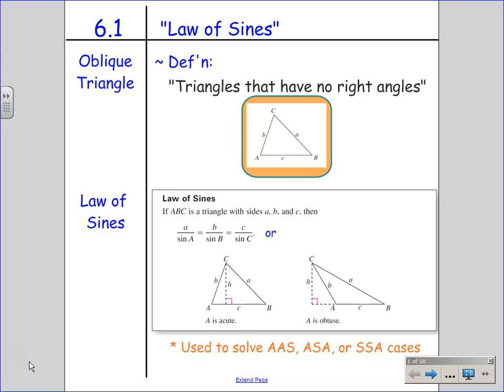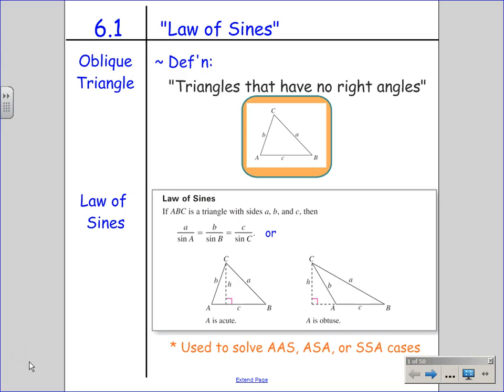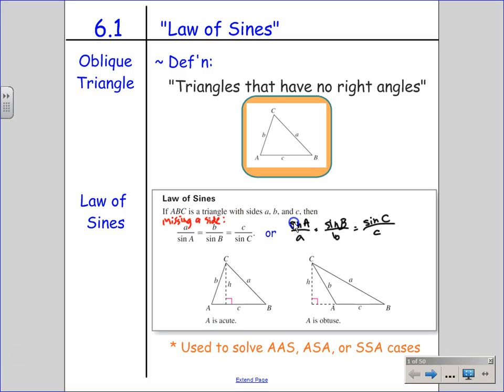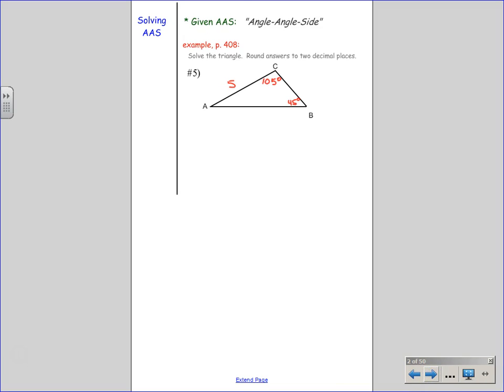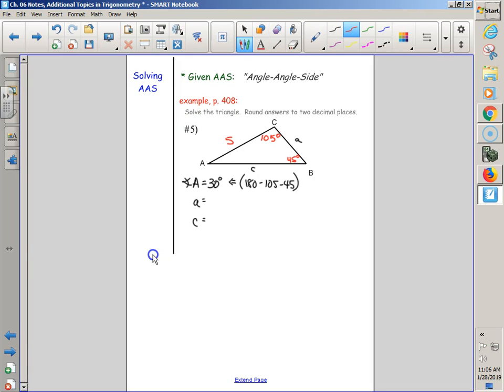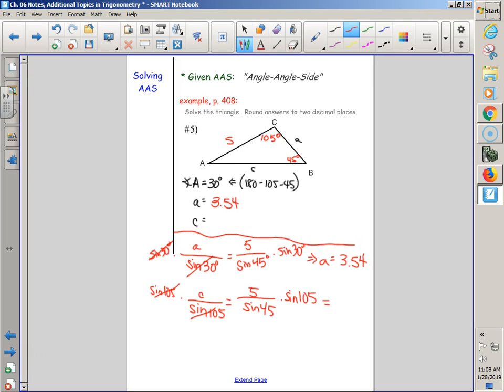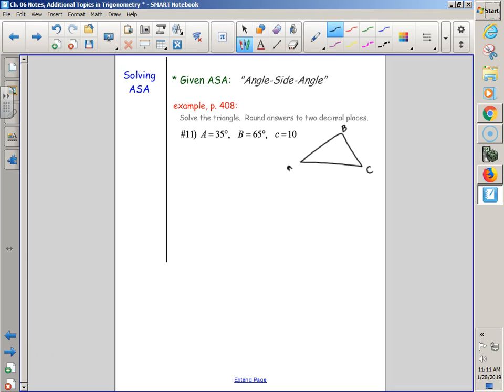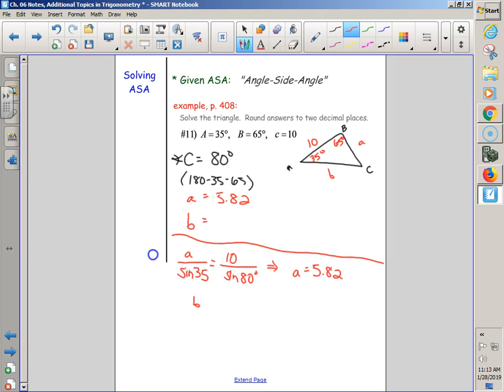Precalc 01 28 19